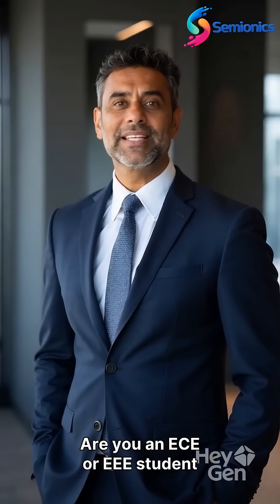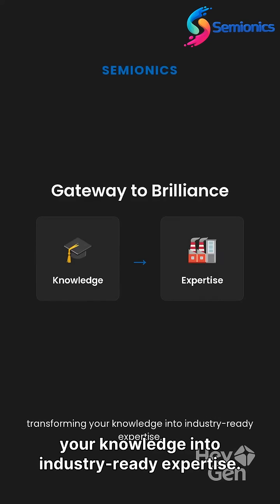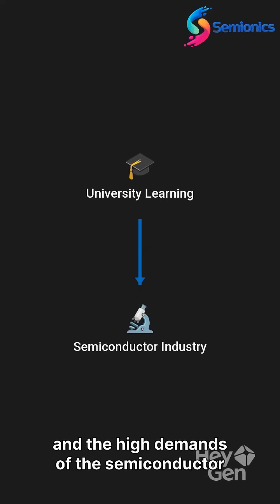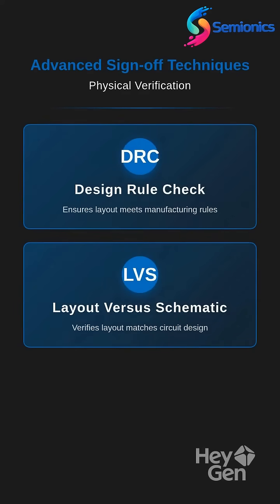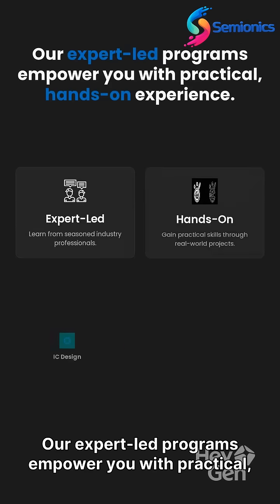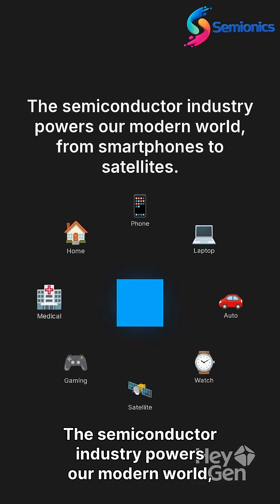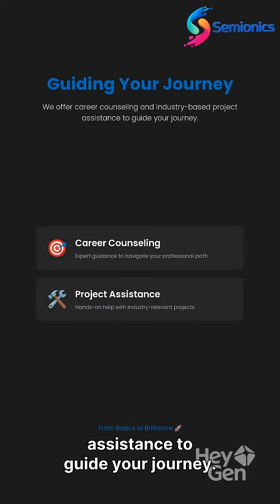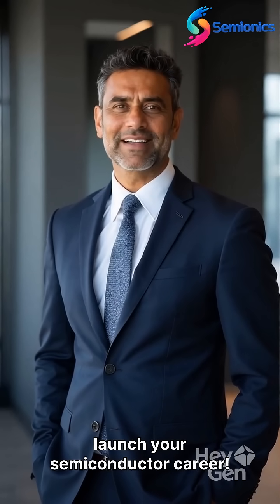Semionics - Basics to Brilliance, Your Path to Semiconductor Industry!